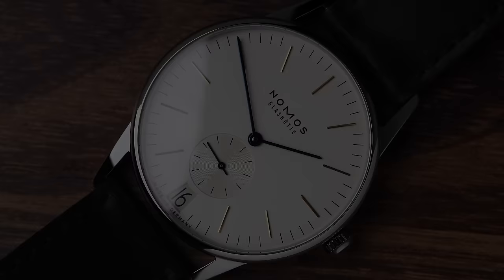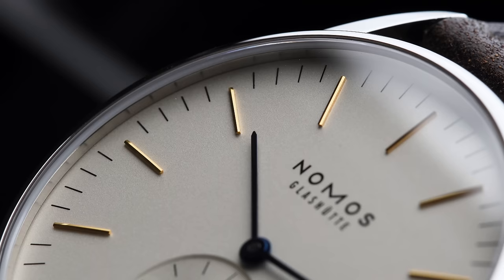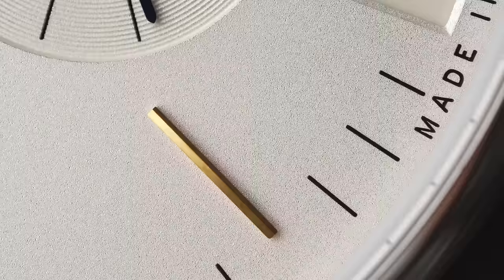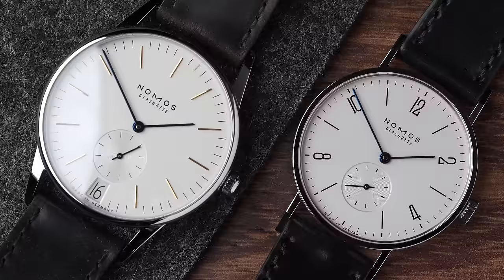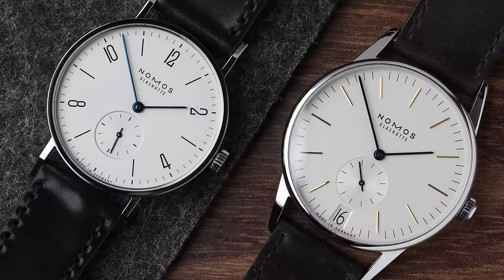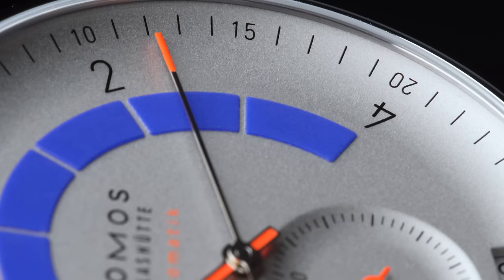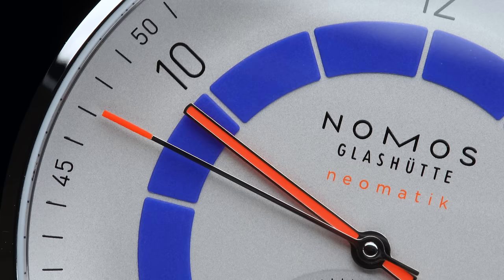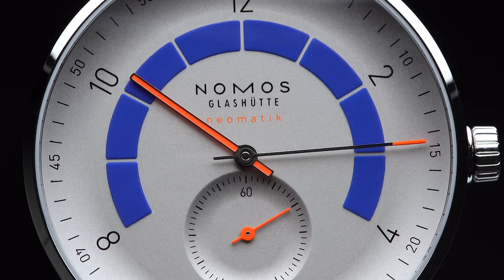WATCHES Made In Germany Part 1 |NOMOS Glashütte TOP 3 WATCHES | JENNI ELLE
This is PART 1 of my WATCHES MADE IN GERMANY SERIES!
In this video I am showing you my TOP 3 PICKS from NOMOS GLASHÜTTE!

Nomos TANGENTE 35mm
The Tangente (Ref. 139) is the embodiment of NOMOS design philosophy and was part of the first launches in 1990. The stainless-steel case measures 35mm in diameter with a height of 6,2mm and a lug-to-lug of 45mm. On top of the case sits a sapphire crystal which is framed by a super thin bezel with an unobtrusive crown on the side – which makes this a good choice for an everyday watch in terms of the materials used.
The dial is a galvanized white, silver-plated dial that serves as a clean backdrop for the typical Bauhaus-style typography hour-markers.
At 6 o clock sits a sub seconds dial with circular groves that fits in perfectly with the rest of the dial.
The minute, hour and seconds hands with their blue tempered color contrast just enough to add a pop of color to the dial without making it look out of place with the rest of the simplistic design.
Inside ticks the inhouse calibre ‘Alpha’ that has to be wound at least every 43 hour which is amazing considering that you get all this for a price of 2.180 USD, and you can see it all through a sapphire caseback! You can instantly tell that this is a movement straight out of Glashütte with its typical stripes, the perlage and the swirls - Nomos also offers a less expensive steel caseback version for 1.900USD!

NOMOS ORION 38 DATUM
My next pick is the Orion 38 Datum Reference Number 380.The steel case measures 38mm with a height of 8.9mm and it measures 47mm from lug to lug. The lugs slightly taper towards the strap which distinguishes the Orion as a more classic looking watch compared to the Tangente.
Additionally we have a domed sapphire crystal that adds to the classic or ‘old- fashioned’ vibe of the Orion. The dial is white, silver-plated with sleek stick hour markers that are gold plated. Addtionally we have a sub seconds dial at 6 o clock as well as the so called ‘long- distance date’ below it.
When flipping this watch around, you can see the beautiful Glashütte Movement through the sapphire caseback. Inside of the Orion beats the inhouse calibre DUW4101 with a 42h power reserve.
The Orion is a great choice for all who love simplistic designs but want to keep it more classic as this one does not feel as ‘Bauhaus-y’ as the Tangente. A big plus is also the added date and the ‘two-tone’ look on the dial which gives it more warmth. So even though the Orion with its price tag of 3060USD is about 40% more expensive than the Tangente and look similar I`d still lean more towards the Orion given all its extras.

NOMOS AUTOBAHN NEOMATIK 41 DATE
The Nomos Autobahn Neomatik 41 Date is probably the most german sounding watch of the entire NOMOS collection.The 41mm steel case with a domed sapphire crystal on top has a height of 10.5mm and a lug to lug width of 48mm which I would still consider a rather thin watch given all the things packed into this.The theme of the ‘Autobahn’ which is the german equivalent to motor- or highways (but partially without speed-limitations), runs like a thread through the entire dial design of this 4.800USD watch.
On the edge of the curved, rhodium plated dial, you can see the finely printed minute markings. Further inside sit the hour markings, applied in the same way like the Tangente with its even numbered steps from 12 to two and so on ..
At 6 o clock we have a very unusual looking big date, displaying 3 dates at a time.
The sub seconds display above the date is also curved, adding more depth to dial with a small 60 printed on top. The orange colored seconds hands against the silver/grey background kinda of remind me of a fuel gauge with its contrasting colors, adding more to the Autobahn theme.
But the main highlight here is definitely the bright blue hour scale stretching in 240 degrees from 8 to 4 o clock. Unlike the Tangente or the Orion which are both manually wound watches, this Nomos Autobahn has the automatic calibre DUW6101 built in. An automatic movement with a date displays and a 42h power reserve. You also get a 100m water resistance making this watch really something for every day and every occasion!
It is definitely on the larger side with its 41mm and with a price tag of almost 5.000 USD you would definitely have to think twice before pulling the trigger on this given that you only get this with a fabric strap. But the fact that you get a very unique but definitely not corny looking watch from a top german manfuctarer straight outta glashütte with a big date and a 100m water resistance is definitely something that speaks for itself.

- Jenni